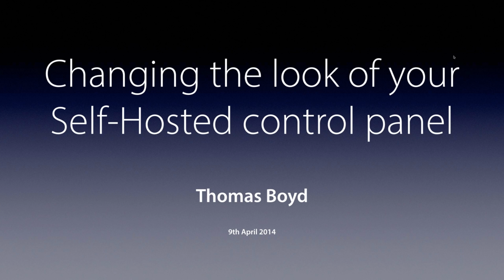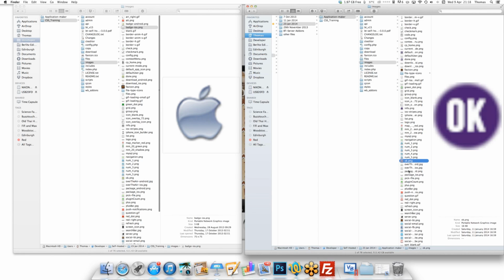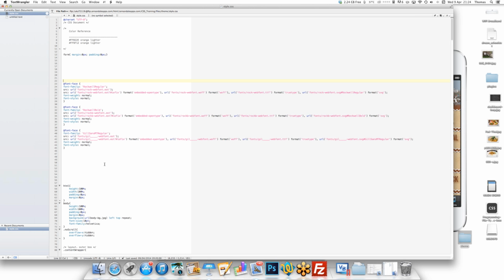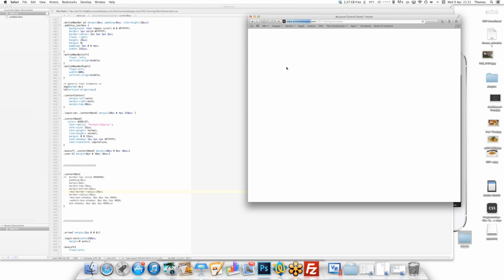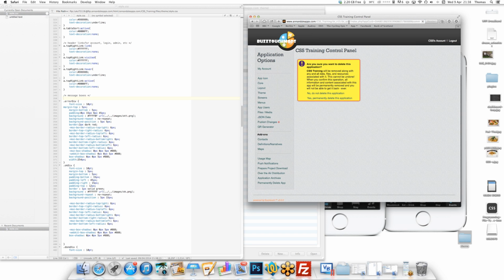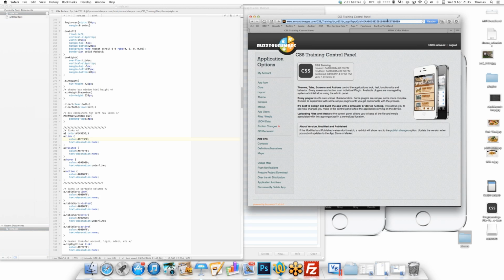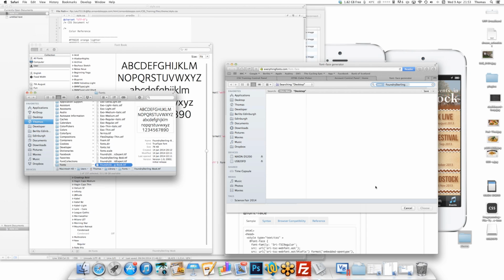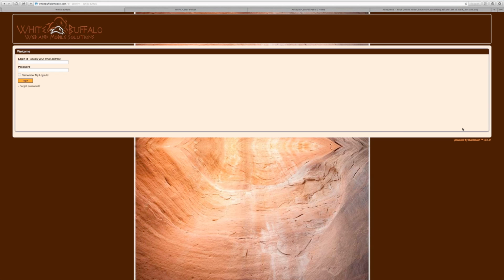Buzztouch Developers 4 9 14, 3 10 PM